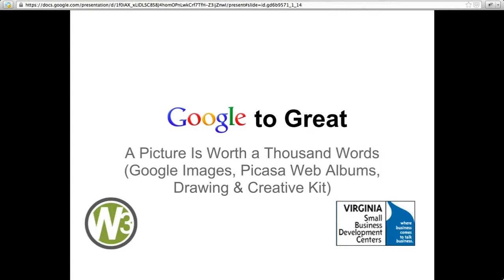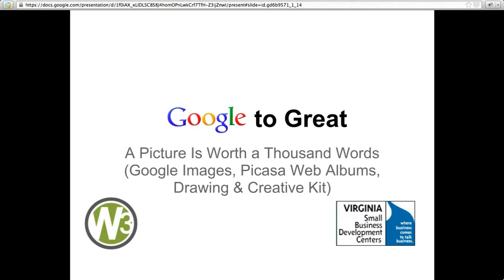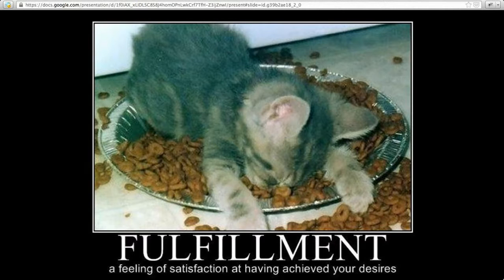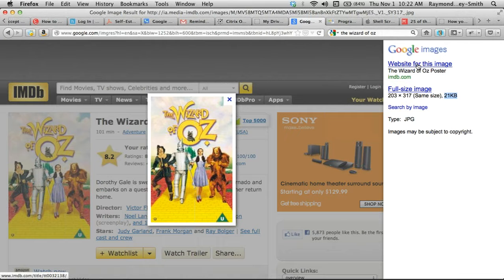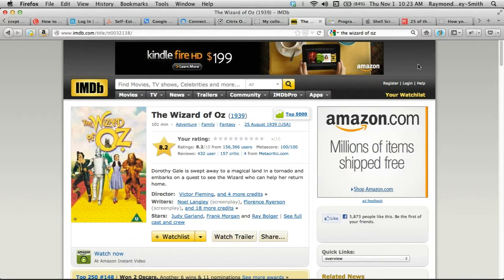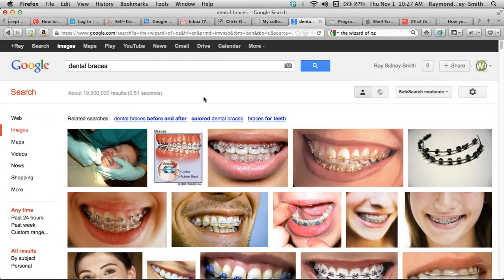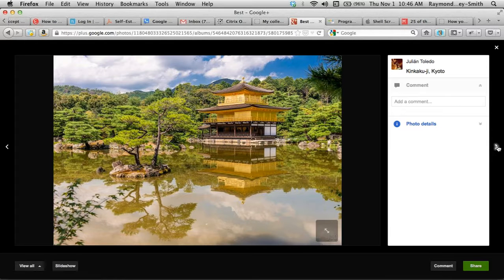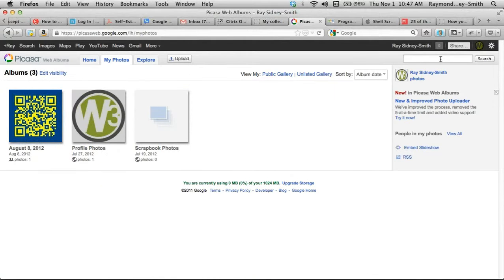A Picture Is Worth a Thousand Words (Google Images, Picasa Web Albums, Drawing & Creative Kit)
These Webinars are hosted by the Virginia Small Business Development Center Network - and presented by Ray Sidney-Smith, Managing Director of W3C Web Services, providing affordable Web, WordPress, email, domain and other related services for Small Business With every transfer of domain, Web and email hosting services, get a complimentary 1-hour Web, Mobile & Social Media strategy session.